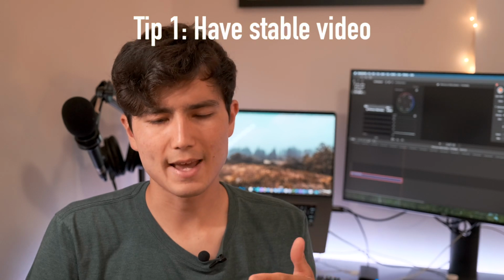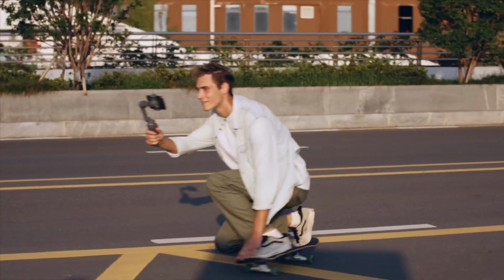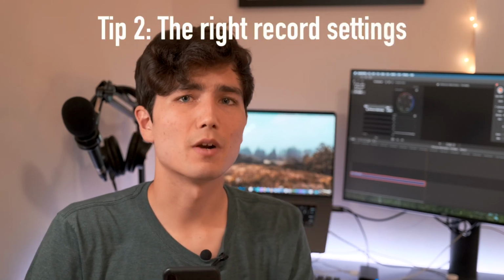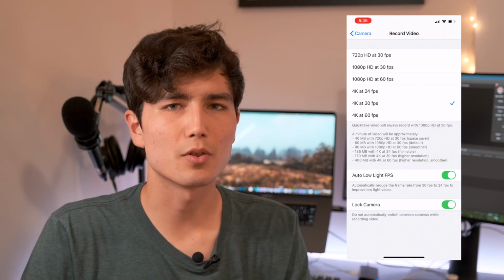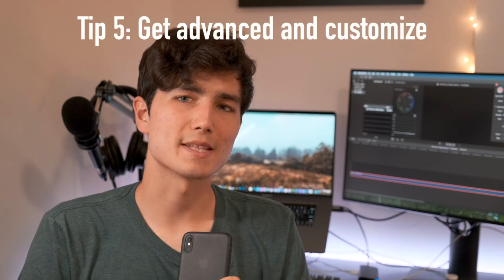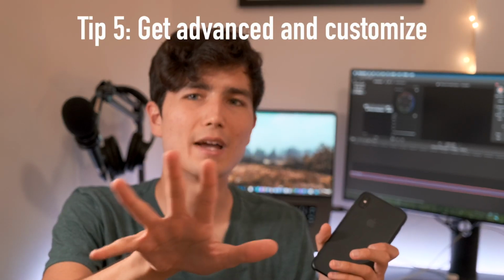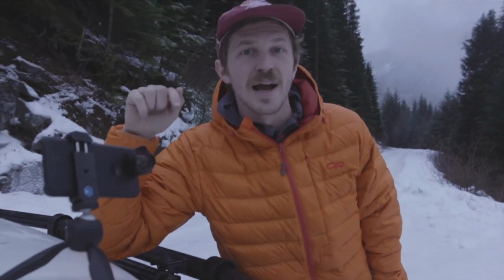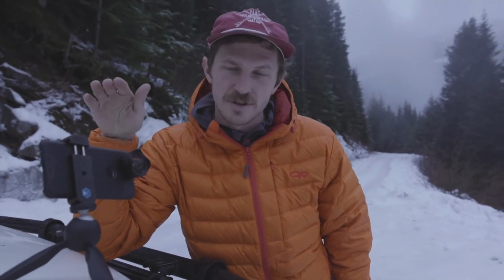Shooting on iPhone — The Reality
A guide on the basics of shooting with a smartphone and how to get professional quality before you consider immediately investing thousands into a dedicated video camera.

DJI Osmo 3 Gimbal

RODE Wireless Go Lav Mic

RODE NT USB Mini Desk Mic: